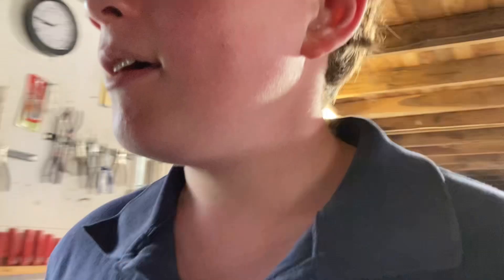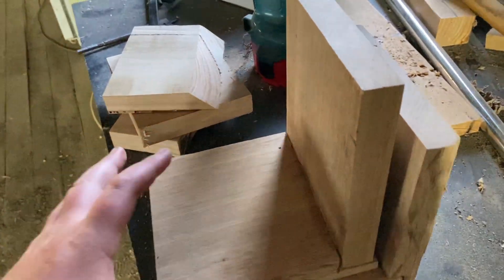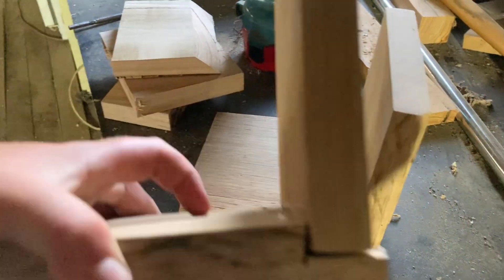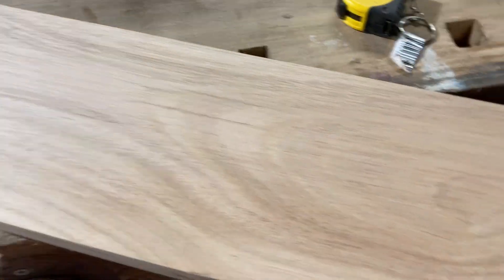Making chopping board out of yellow box